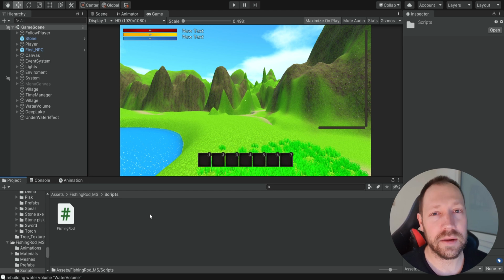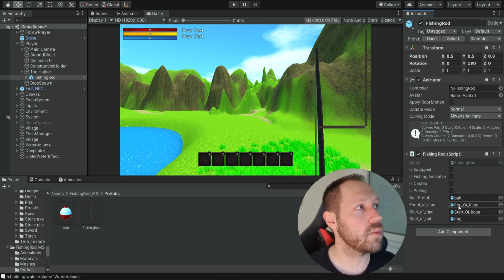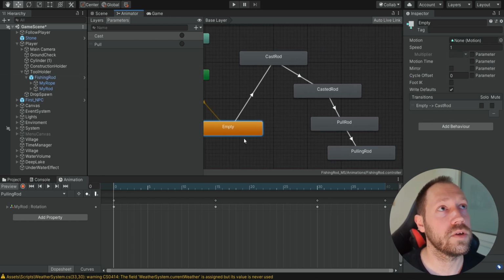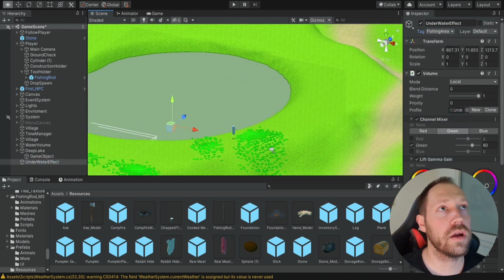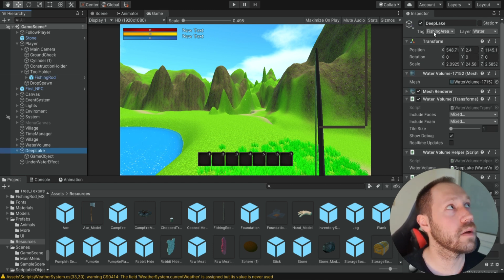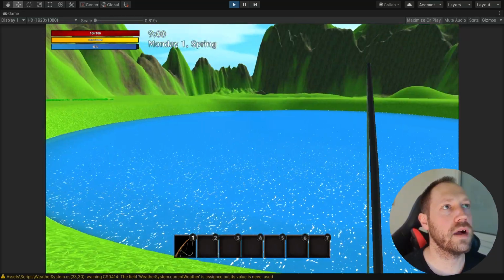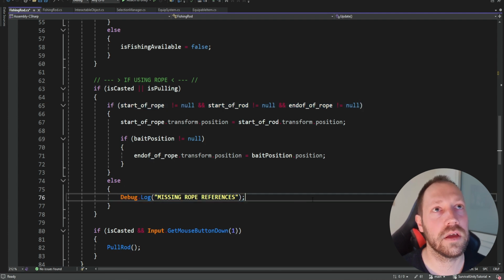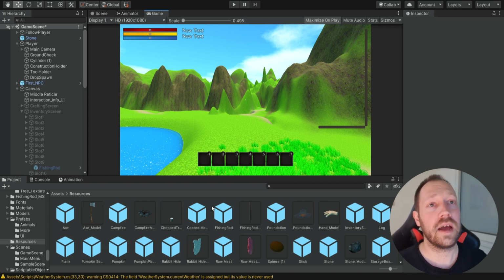3D Survival Game Tutorial | Unity | Part 45 - Fishing System #1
After adding a water source into our survival game and dealing with swimming and diving, we can start working on a fishing system.
The fishing system will be very straightforward, with a fishing rod model, animations, bite logic and a simple minigame to make things more challenging.

Tags for the Algorithm:
Lake Rivers
Add Water Unity
Free Water Shader
Adding Water
Breathing Under Water
Fish Logic
Fishing System Rod
Underwater effect
Questing
Regrow trees